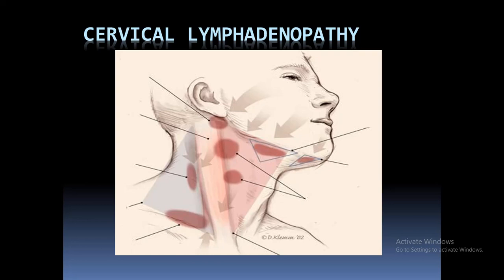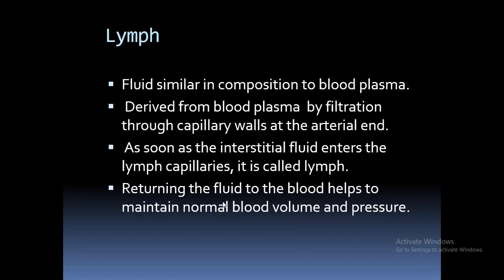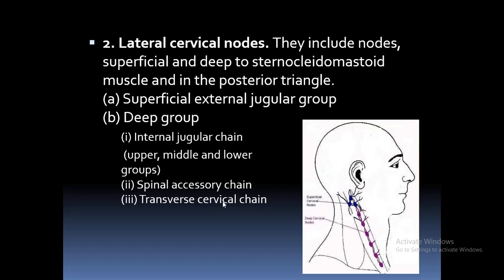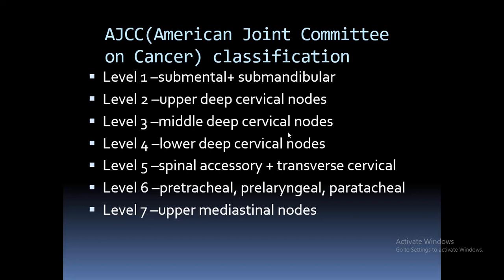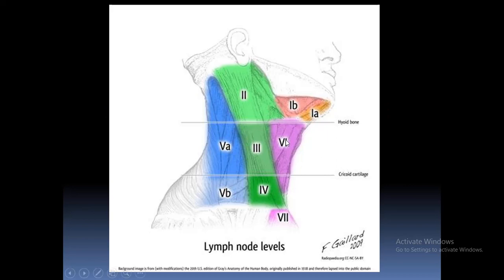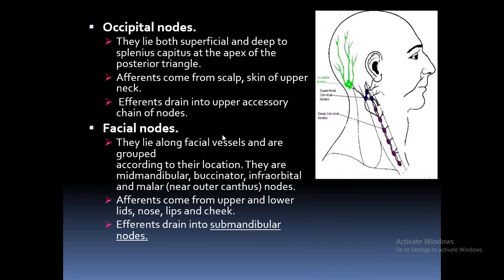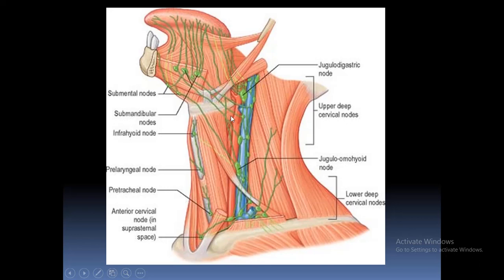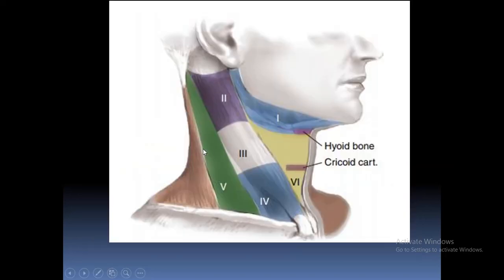Cervical Lymphadenopathy ENT Lecture 4th yr 16-4-2020